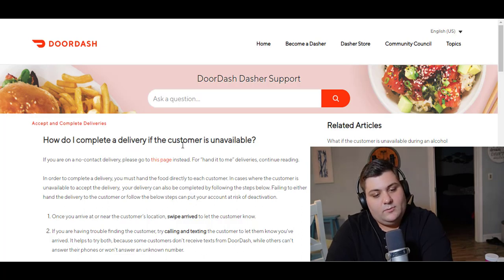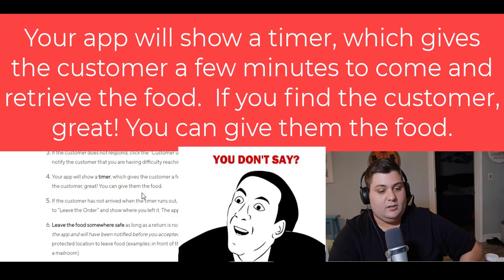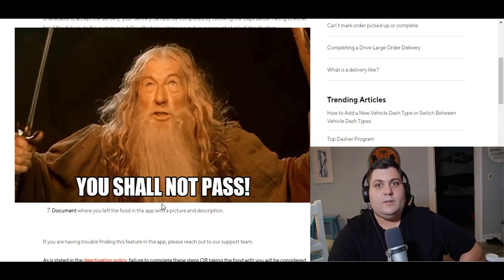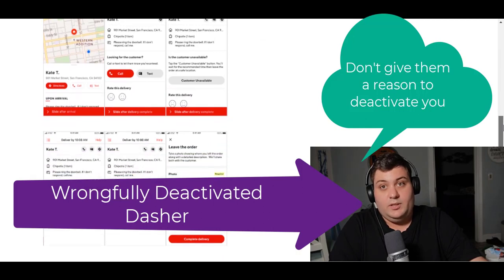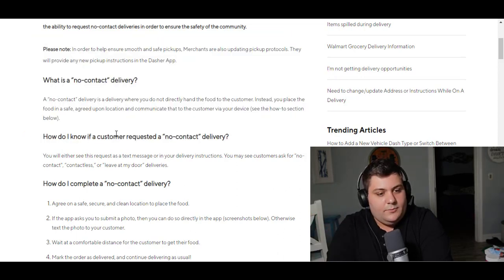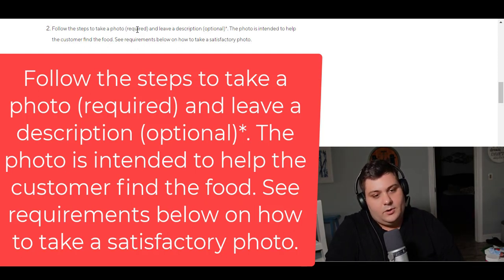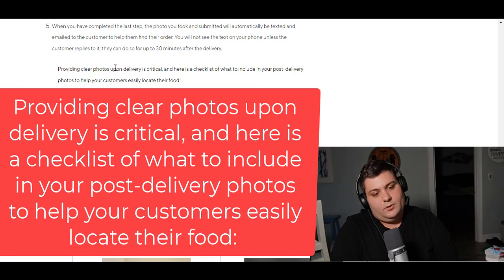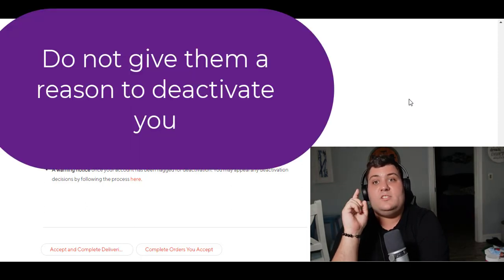EVERYTHING You MUST Know About Doordash Contactless Deliveries - Combating Customer FRAUD!!!!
How much do you REALLY know about contactless delivery? Did you know that doing this wrong can result in deactivation?? In this video, we go in depth on contactless delivery, otherwise known as leave at the door orders, what Doordash tells you, how it ACTUALLY is, and how you can protect yourself from customer fraud!

Mentioned Videos:
EVERYTHING You MUST Know About Return Orders on Doordash!!! - AVOID This Mistake!